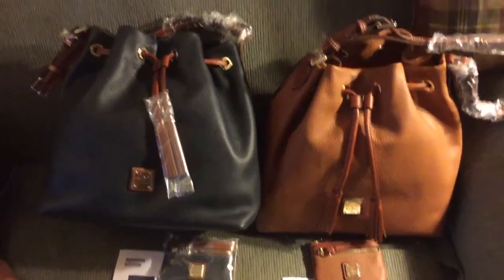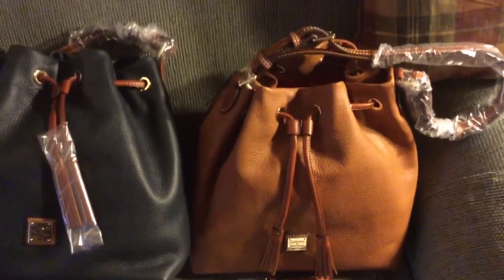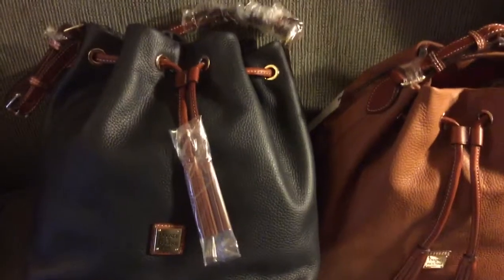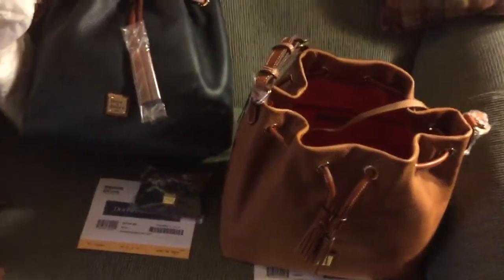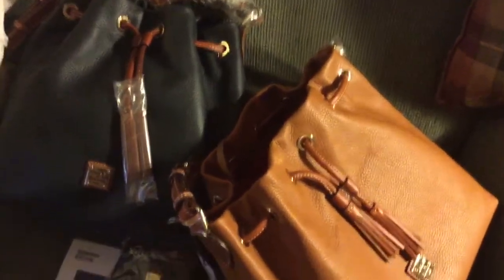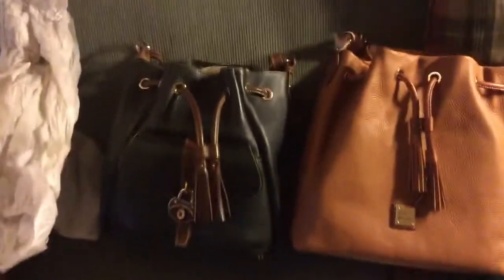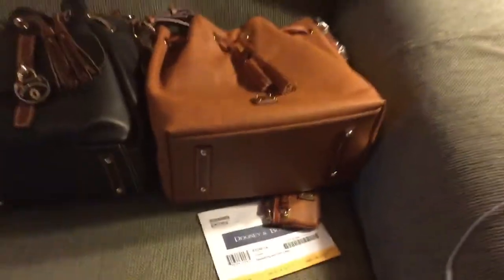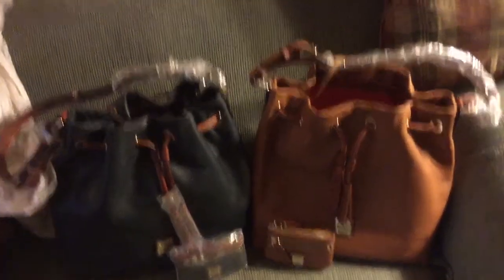Bag Ban Fail - Dooney Pebble Leather Drawstrings with matching coin case